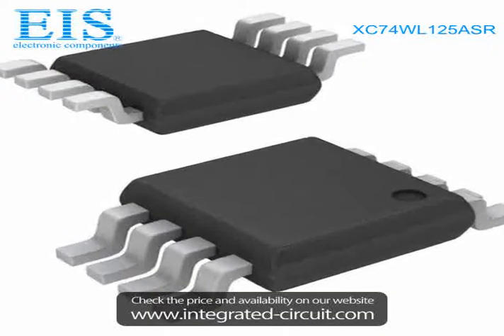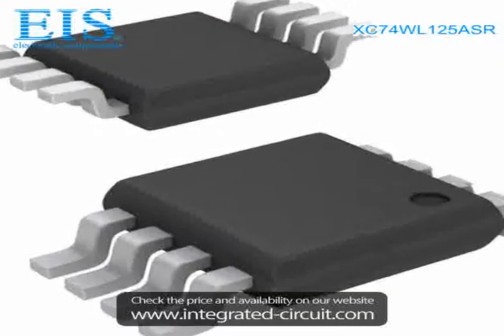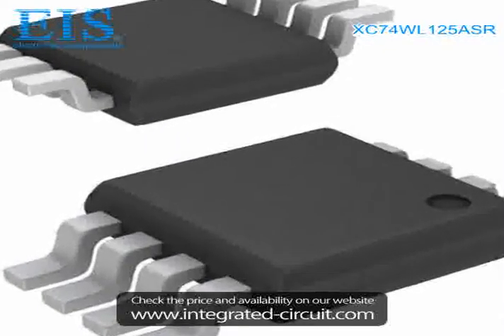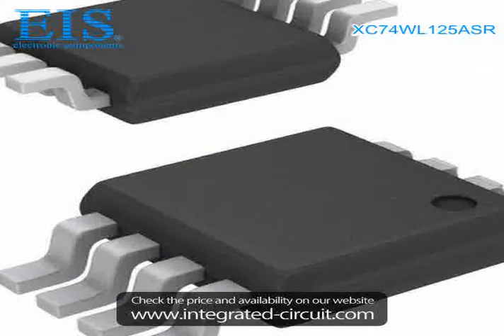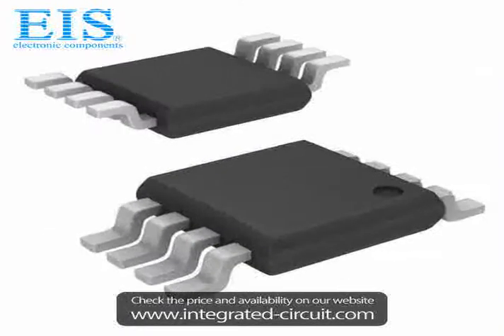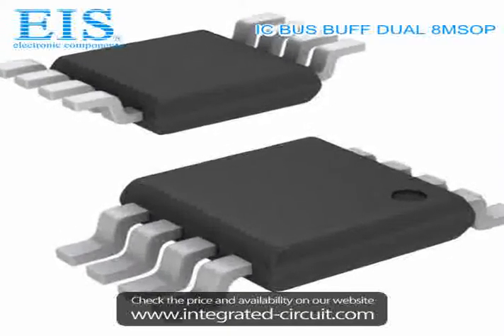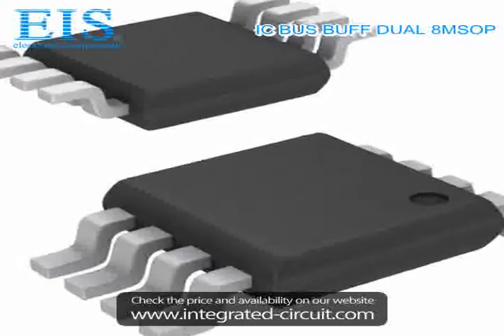Sell XC74WL125ASR of Torex Semiconductor Ltd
We have the stocks of XC74WL125ASR with a very best price, we can ship immediately after order.

Manufacturer Part Number: XC74WL125ASR
Manufacturer / Brand: Torex Semiconductor Ltd
Brief Description: IC BUS BUFF DUAL 8MSOP

You also can download the datasheet of XC74WL125ASR from our